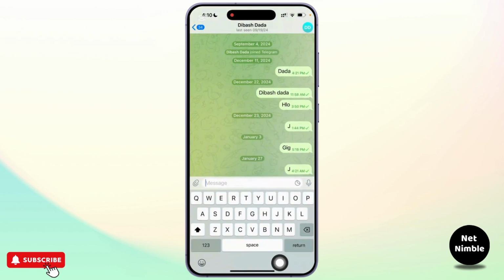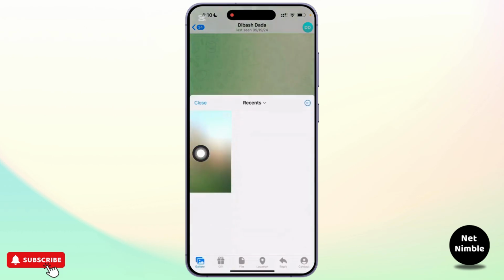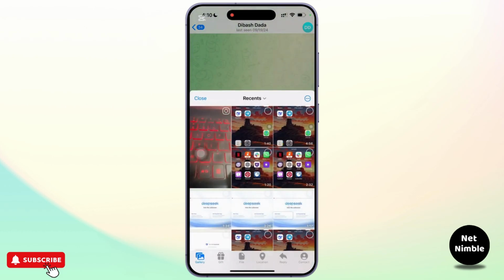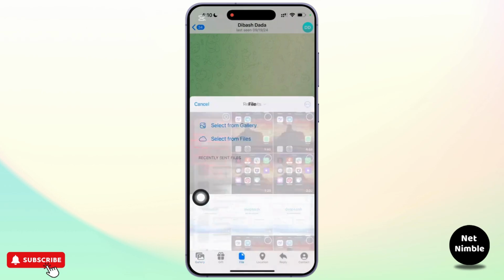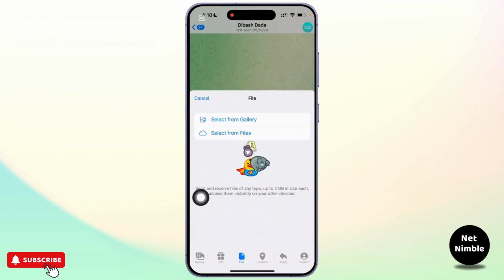How to Access Telegram Cloud 2025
Want to find your saved files and messages on Telegram Cloud? This video will guide you through the steps to access Telegram Cloud and manage your stored data easily. Whether you're asking, "How do I access my Telegram Cloud?" or need help retrieving backed-up files, this tutorial has you covered. Watch now to learn how to access Telegram Cloud in 2025!

Timestamps:
00:00 How to Access Telegram Cloud
00:10 How Do I Find My Saved Messages and Files on Telegram?